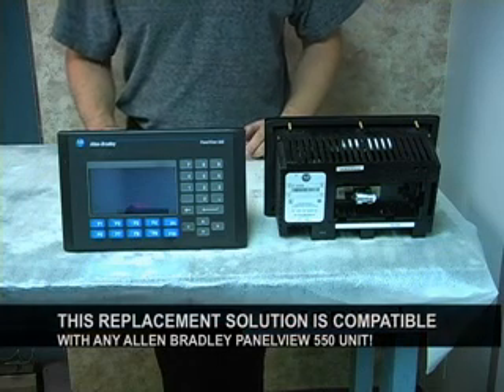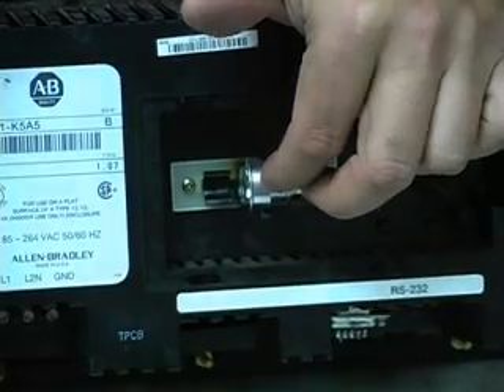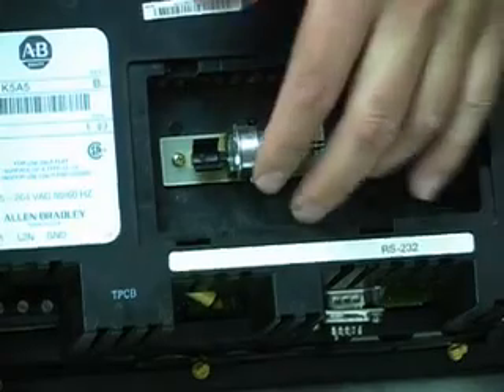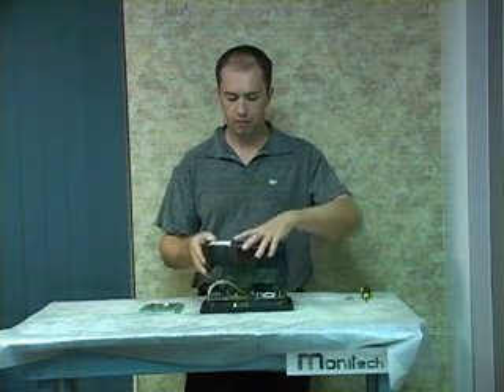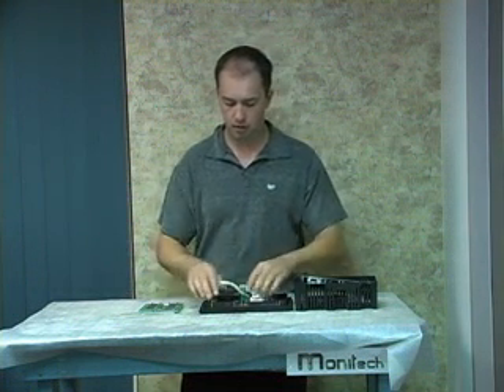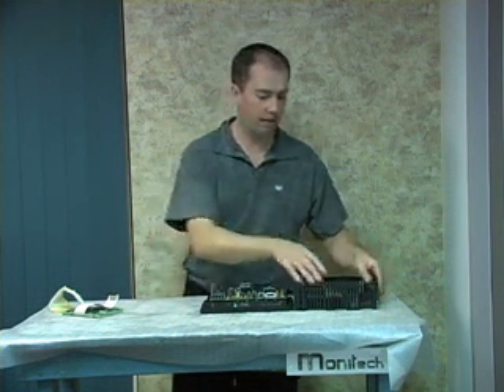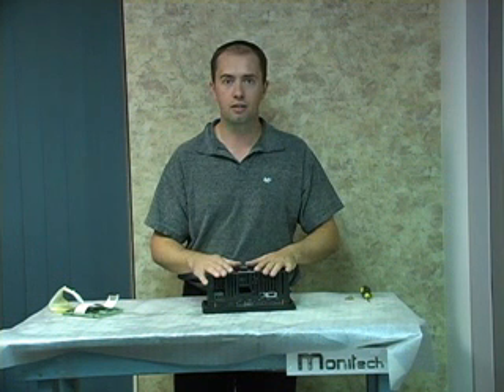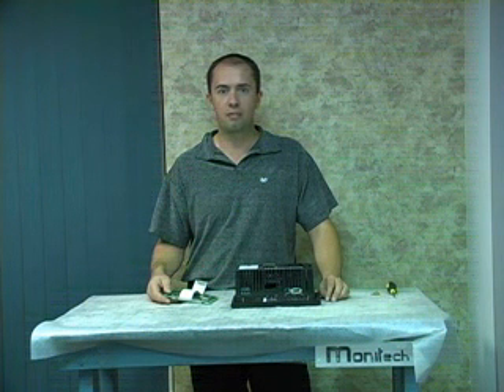Allen Bradley Panelview 550 LCD Display and Back Light Replacement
Any Questions? If you want to talk to someone, you can call Let us know that you saw this video!